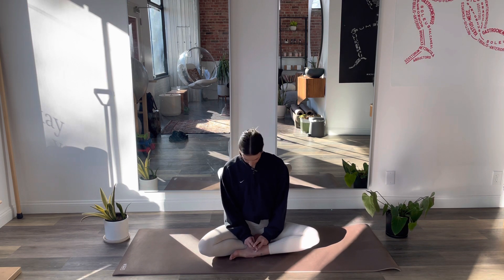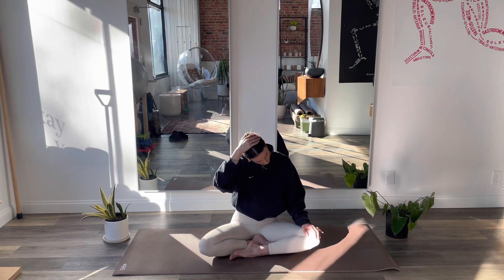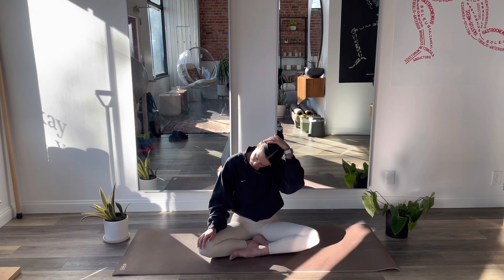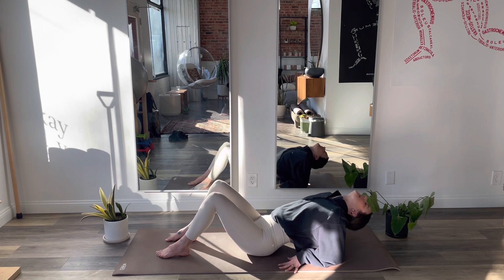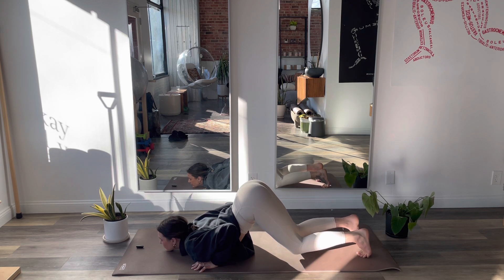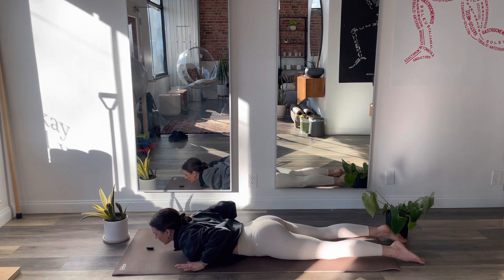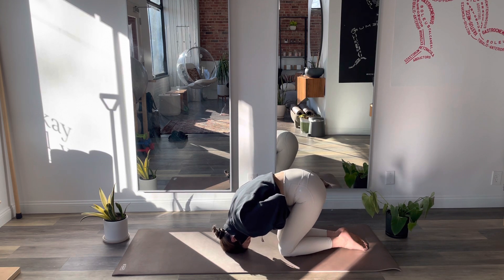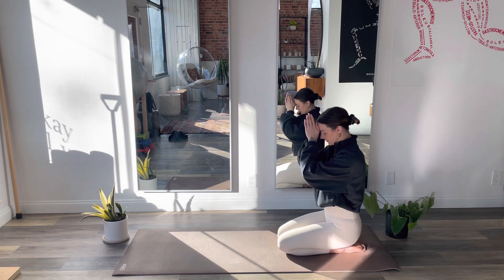10 minute yoga for neck pain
Release neck tension and open your communication center in this 10 minute class designed to activate the throat chakra